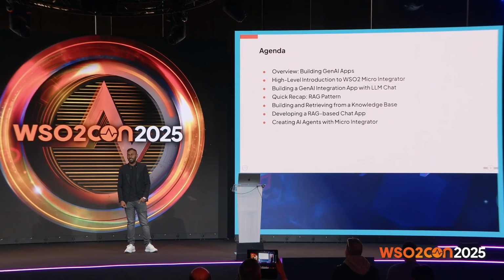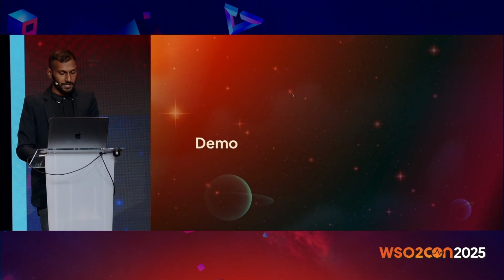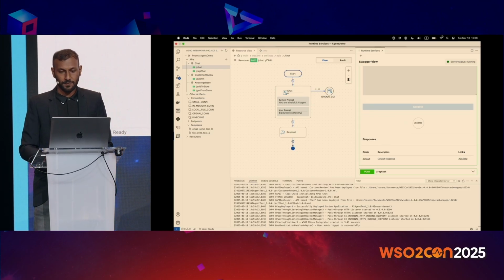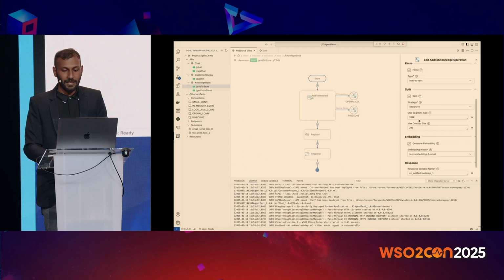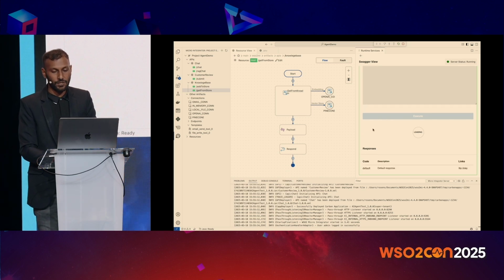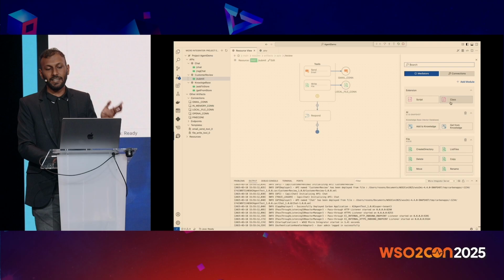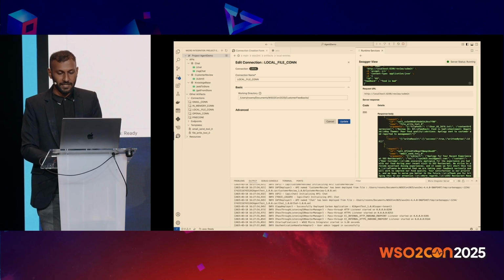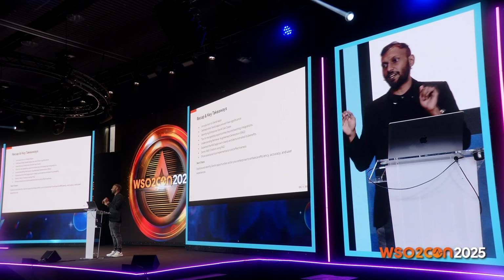Building AI Applications in the Enterprise Part 2 | WSO2Con Barcelona 2025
Building successful AI applications for enterprise environments requires a strong understanding of key architectural patterns that support intelligent, scalable, and secure solutions. In this session, industry experts Shafreen Anfar and Rosen Silva guide you through proven approaches for designing AI-driven applications using technologies such as Generative AI, Retrieval-Augmented Generation (RAG), and AI Agents.

🚀 What You’ll Learn:

Core AI patterns: Generative AI, RAG, and AI Agents

Building, discovering, and integrating AI Agents with enterprise tools

Exposing business APIs as tools for agents

Managing authentication and authorization for AI systems

Best practices for deploying enterprise-grade AI applications

How an AI Gateway secures, monitors, and optimizes AI interactions

Strategies for efficiently scaling AI applications

🎙️ Meet the Speakers:

Shafreen Anfar
Associate Director & Architect, WSO2
With over a decade of experience in Java, software architecture, and agile leadership, Shafreen has led key teams at WSO2, including the Ballerina standard library and HTTP transport development. He also played a significant role in WSO2’s ESB and is an active contributor in the open source space as an Apache committer and PMC member.

Rosen Silva
Technical Lead, WSO2
Rosen brings 7+ years of experience in developing and leading enterprise-grade software. Currently heading the WSO2 Micro Integrator, he previously drove feature innovation and solved critical challenges in WSO2 API Manager and Enterprise Integrator. His expertise lies in software architecture, integration, and API management.